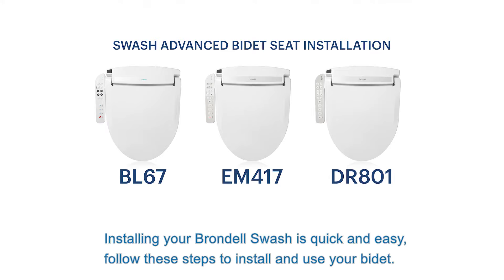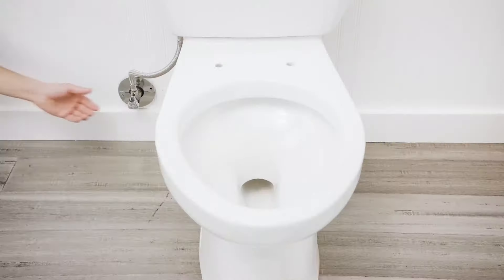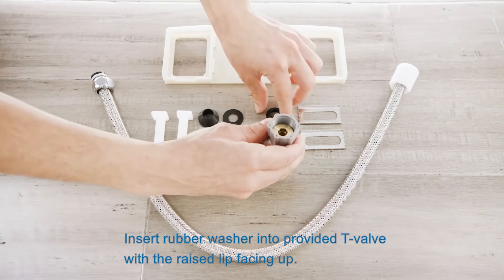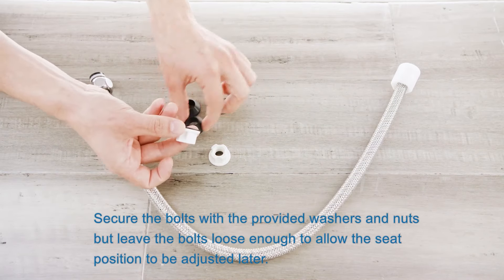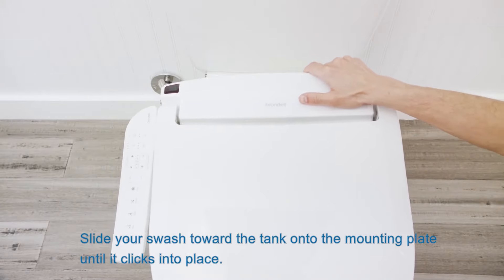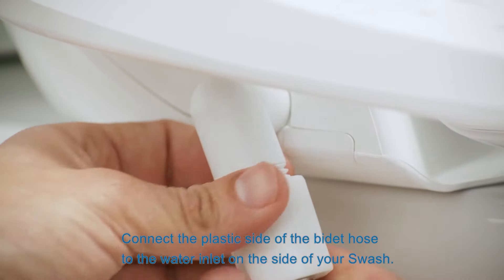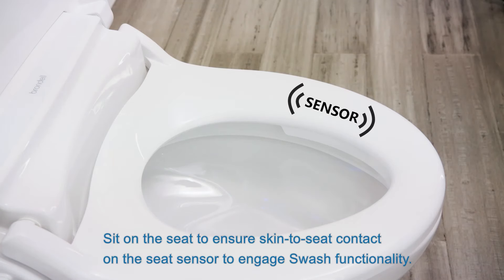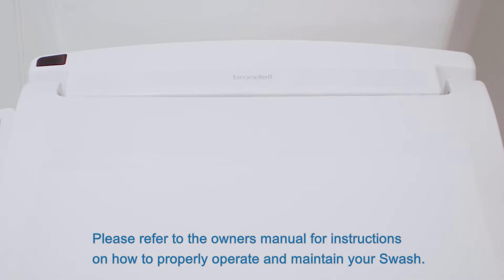Swash BL67, EM417, and DR801 Installation.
Installing your new Swash Advanced Bidet Seat is easy.